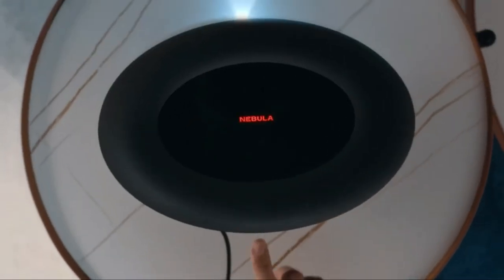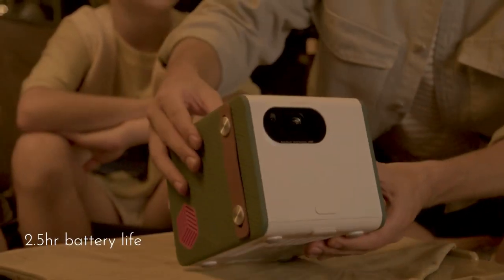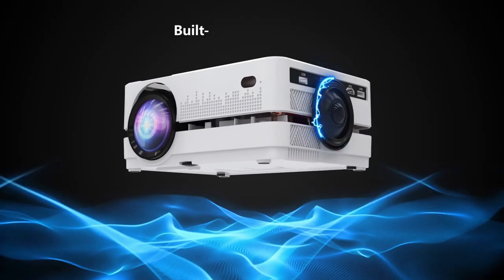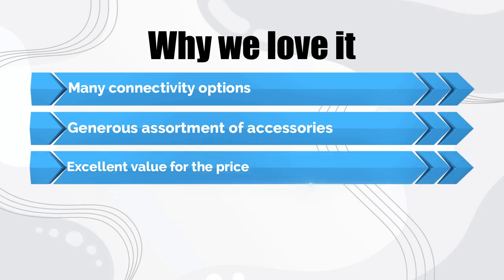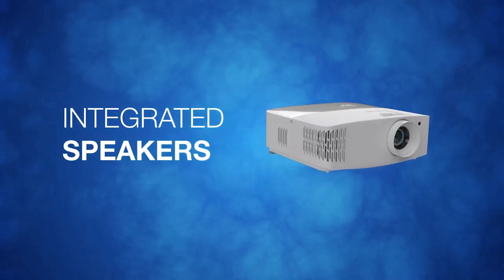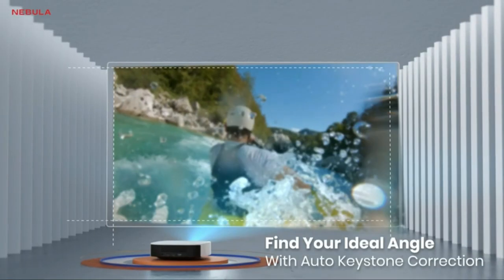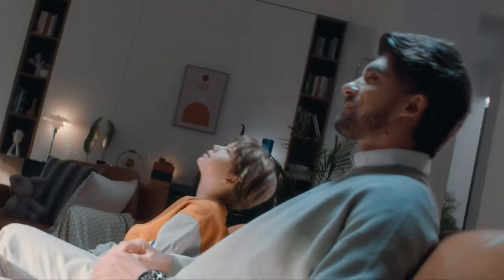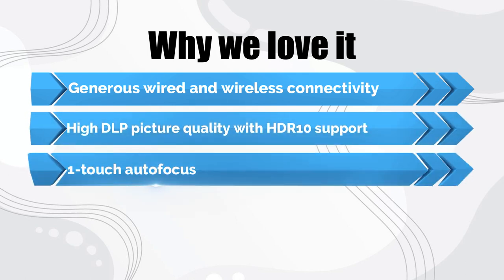Best Outdoor Projectors for 2024: Our Top Picks!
BenQ GS50 1080p Outdoor Projector
DBPower L23 9000L Native 1080P WiFi Video Projector -
Optoma UHD38 4K Home Theater and Gaming Projector
Anker Nebula Solar Portable Projector
Anker Nebula Cosmos Projector

If you’re planning to host an outdoor movie night in the upcoming months, then you need one of the best outdoor projectors available. Nowadays, there are several reliable brands offering a wide range of outdoor projectors with different features, specs, and prices. In this video, we’ll help you find the right one for your budget and needs by taking a look at our top picks for outdoor projectors in 2024.

0:00 - Intro
0:27 - BenQ GS50 1080p Outdoor Projector
1:39 - DBPower L23 9000L Native 1080P WiFi Video Projector
2:49 - Optoma UHD38 4K Home Theater and Gaming Projector
4:01 - Anker Nebula Solar Portable Projector
5:13 - Anker Nebula Cosmos Projector
6:18 - Outro